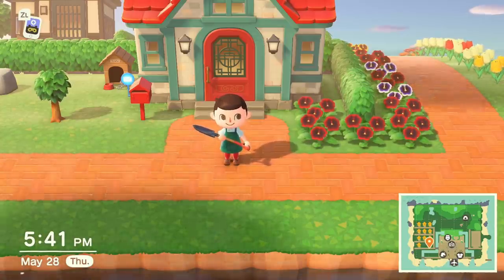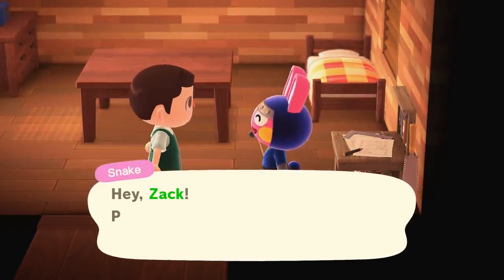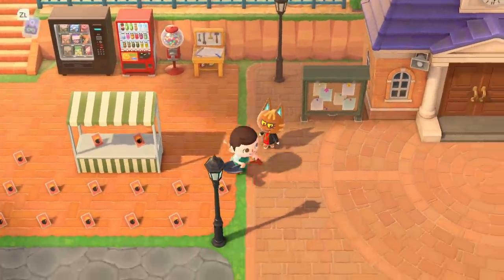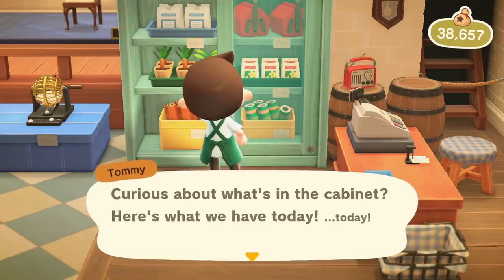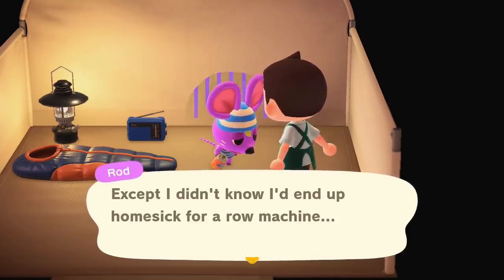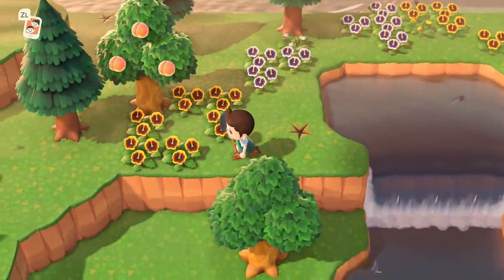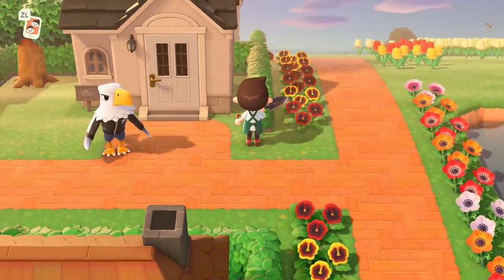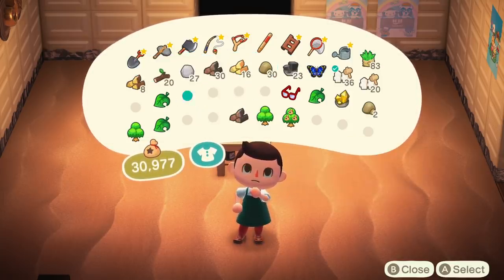Meeting Rod! - Animal Crossing: New Horizons - Gameplay Part 75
Animal Crossing New Horizons Gameplay Walkthrough Part 75! Meeting Rod! May 28 Gameplay!

I've been a fan of Animal Crossing since its GameCube days, and I'm excited to be playing the latest entry on the Nintendo Switch! You may have seen a trailer or review, but this playthrough will feature my impressions, reactions, and commentary throughout my full experience on my island! If you're a fan of Animal Crossing, then let's play Animal Crossing: New Horizons!

🎬 Exclusive Videos!

GAME INFO
Name: Animal Crossing: New Horizons
Developer: Nintendo
Publisher: Nintendo
Platforms: Nintendo Switch
Release Date: March 20, 2020